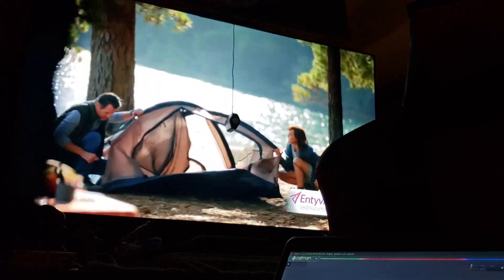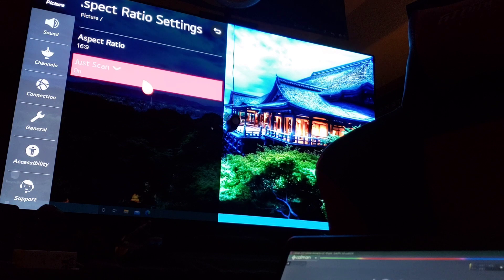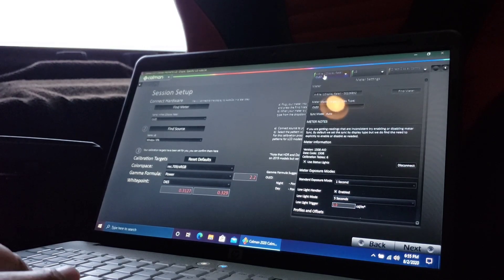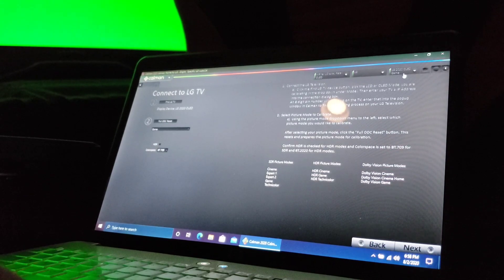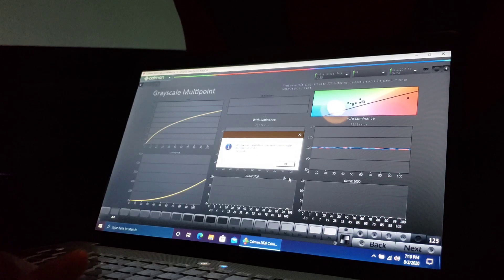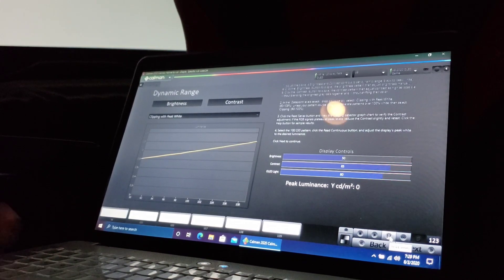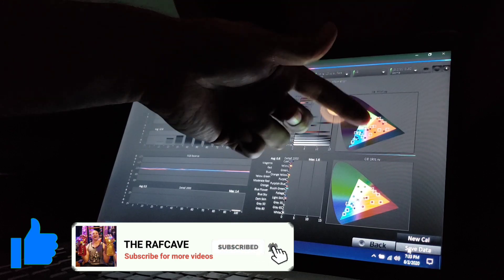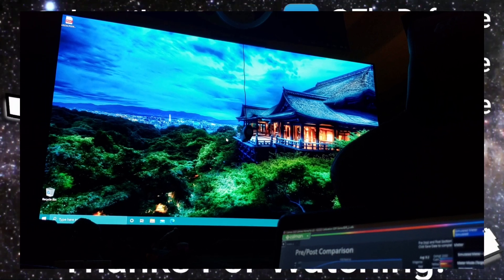Auto calibration of SDR Game Mode on my 2020 LG CX GX 4K OLED with the i1 Display Pro & Calman LG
I'll go thru the process of using the calman software, and the meter to calibrate SDR game  mode on my LG GX OLED.

Or get now pay later -

Calman Home for LG Software -

Guide for Calibrating LG Oled's -

Calibration DV, HDR & SDR media files -